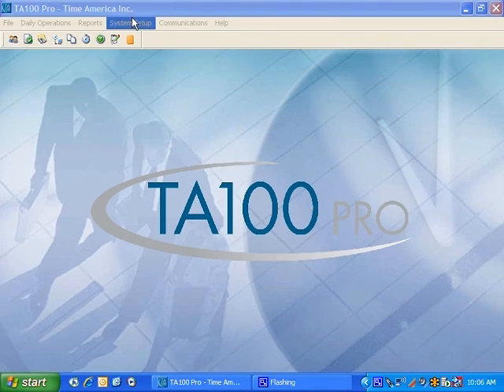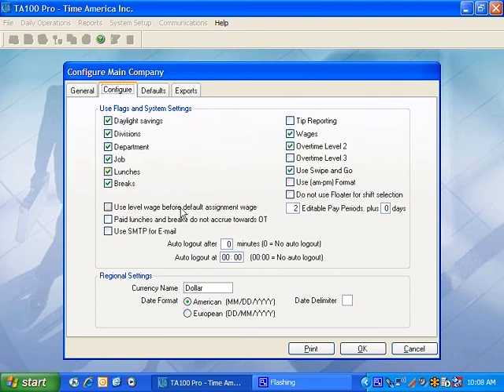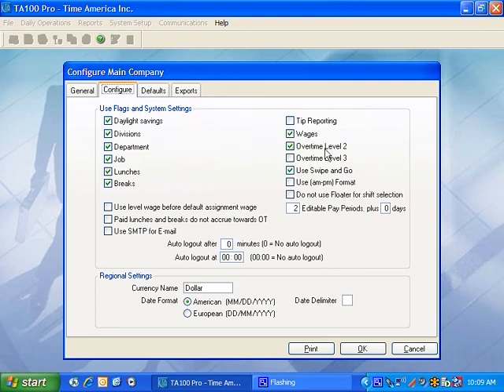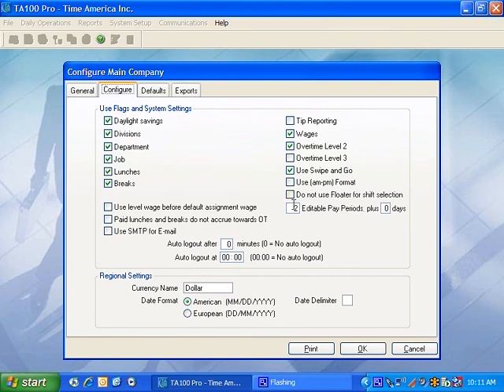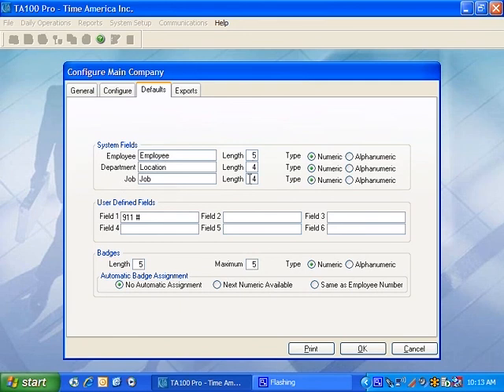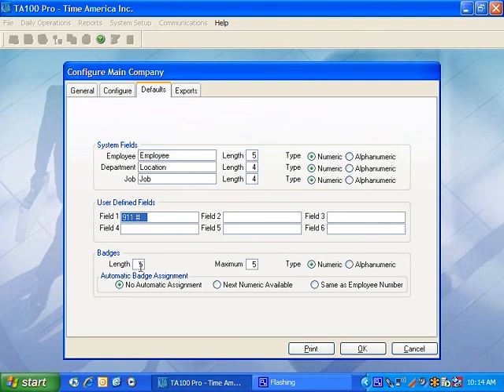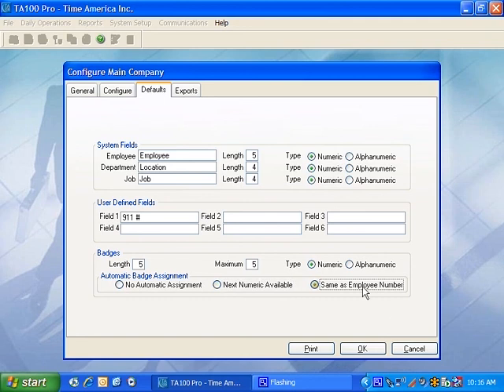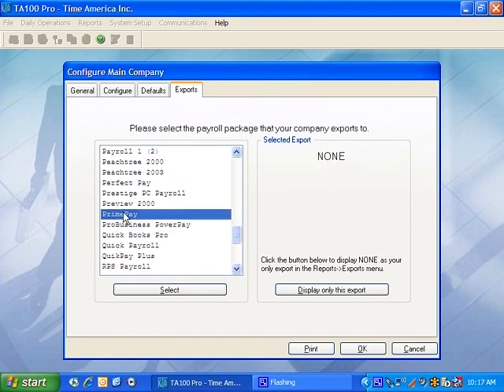Reset TA100PRO Main Company